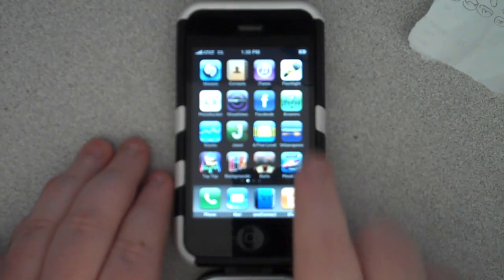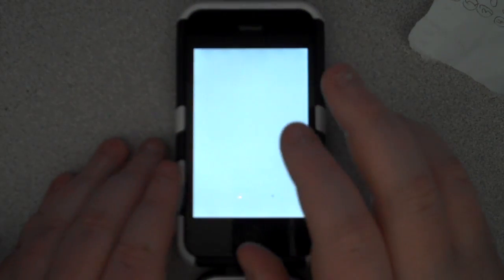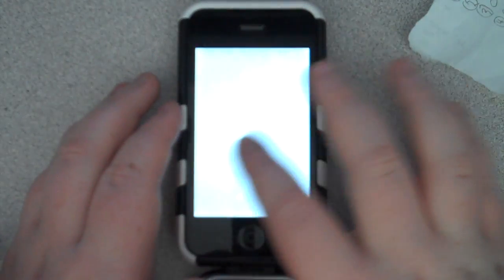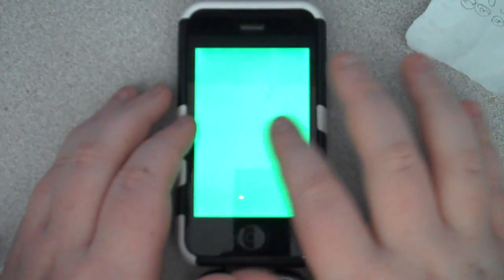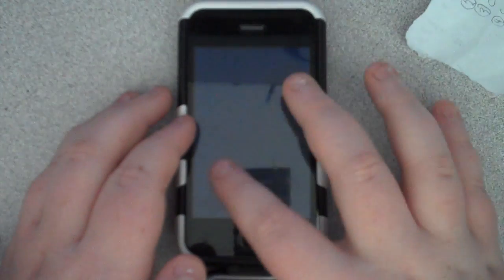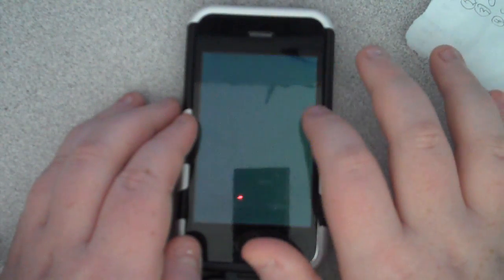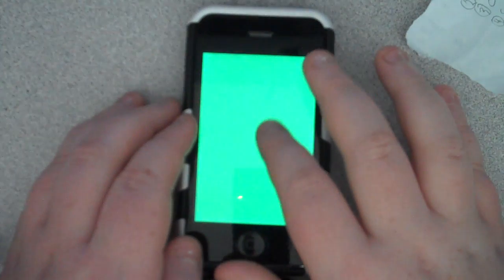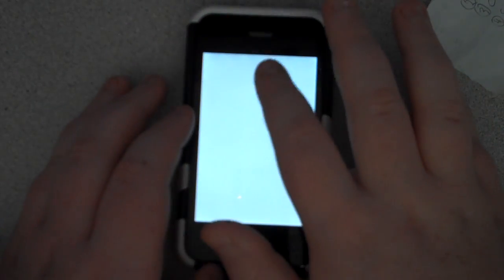App Review - Flashlight